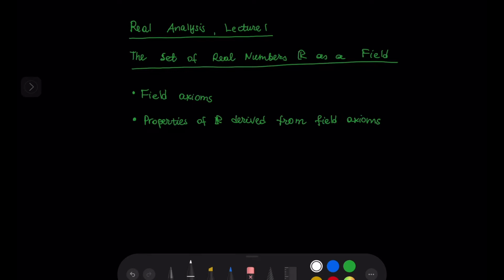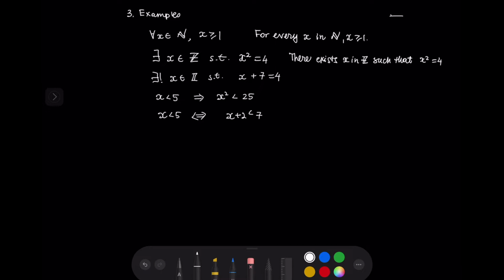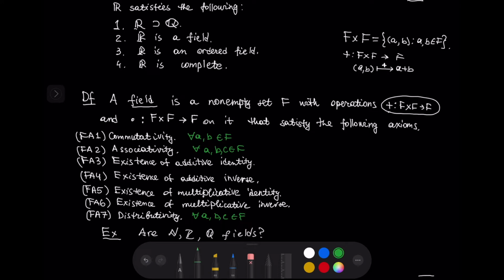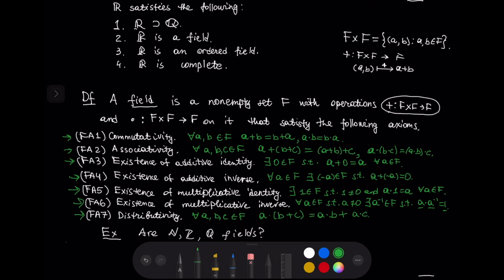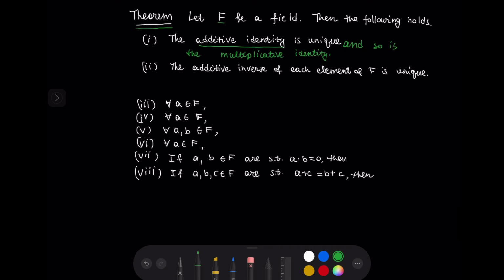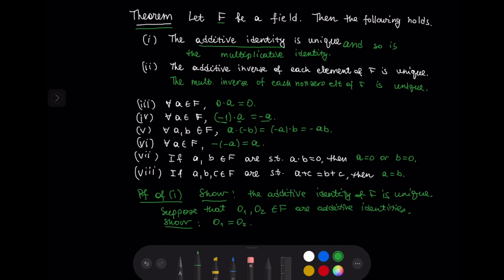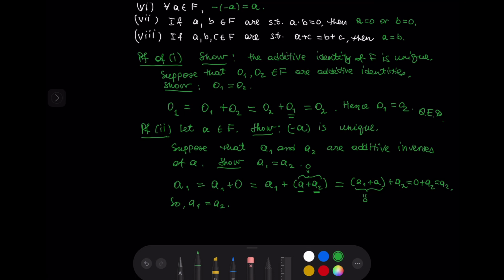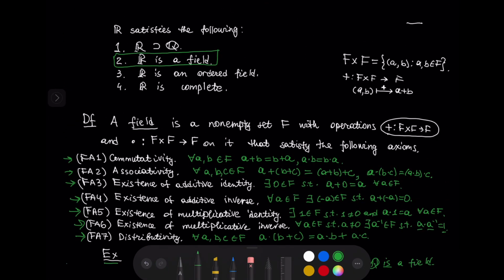Axioms of Real Numbers | Part 1: Field Axioms | Real Analysis | Lecture 1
This is the first lecture in the series of lectures on Real Analysis. It covers the field axioms satisfied by the real numbers and the properties that follow from these axioms. Other axioms of real numbers will be covered in subsequent videos.

0:00 Quantor notation
5:33 Axioms of real numbers
6:08 Definition of a field
11:44 Example: Are N, Z, Q fields?
13:20 Remarks on field notation, the definition of a subfield
14:06 A theorem that states properties of a field derived from field axioms
17:50 Proof of the uniqueness of additive identity in a field
20:07 Proof of the uniqueness of additive inverse of an element in a field
22:57 Proof of the statement that multiplying an element in a field by zero gives zero